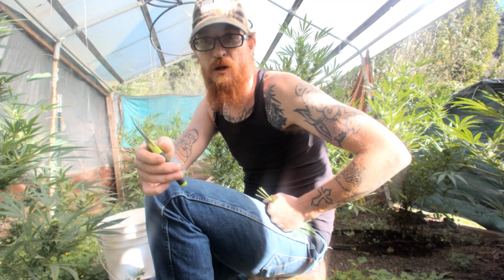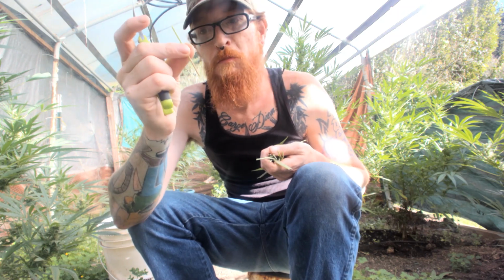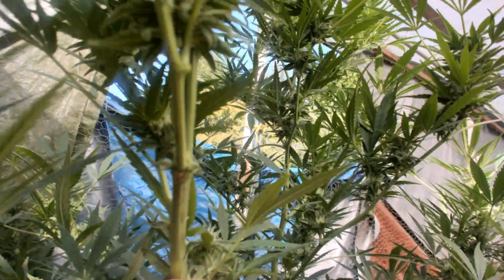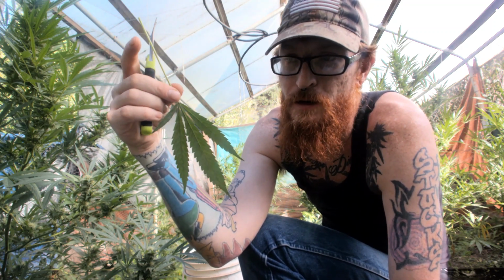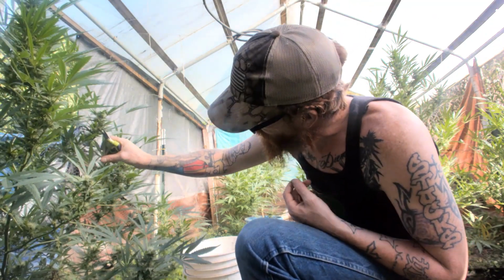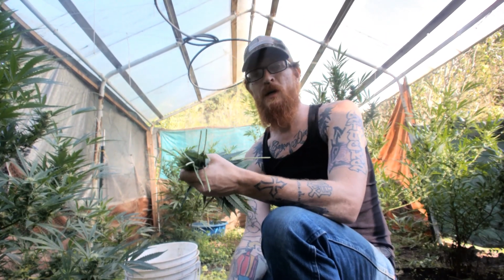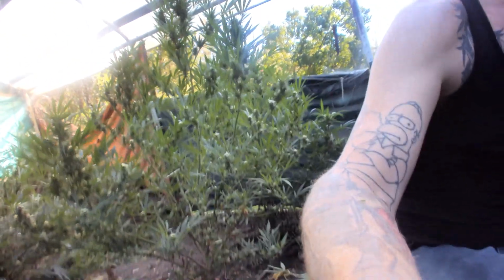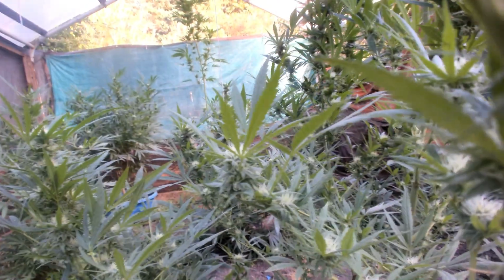deleafing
discussing the practice of removing growth during flower stage